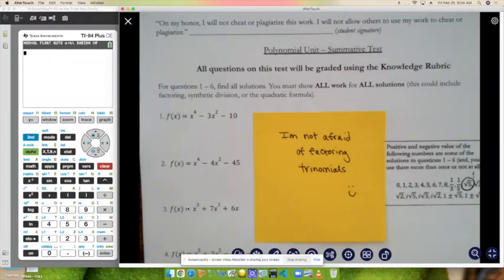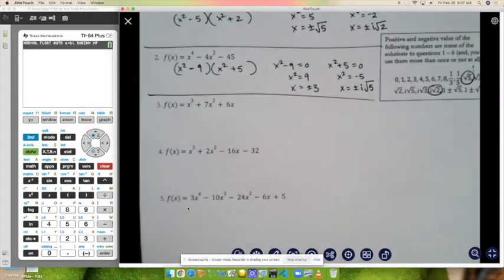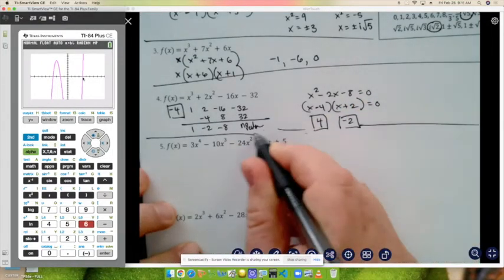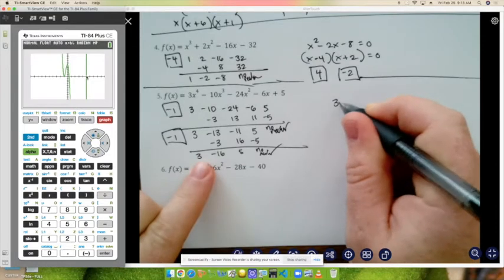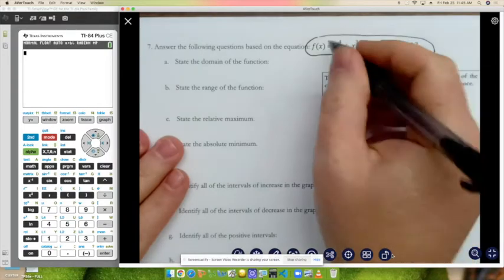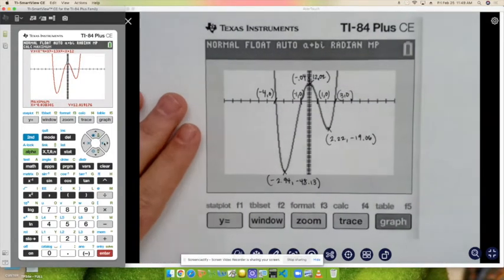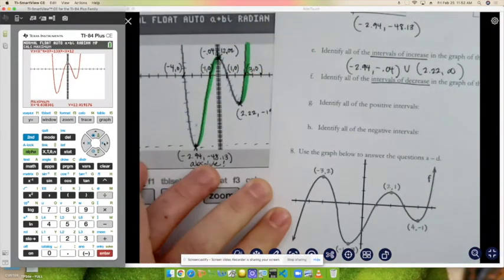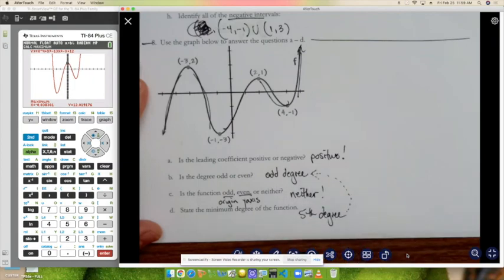Polynomial Summative Walkthru